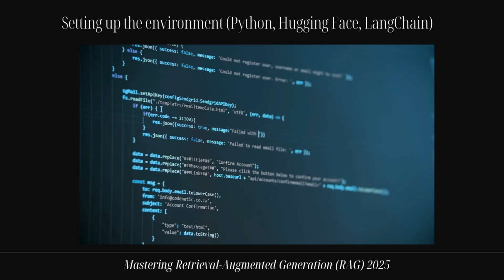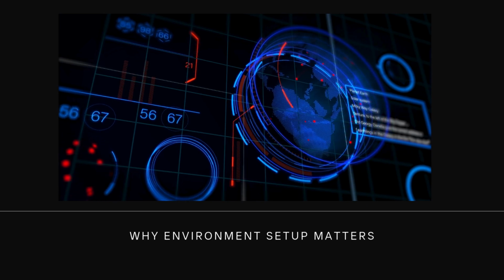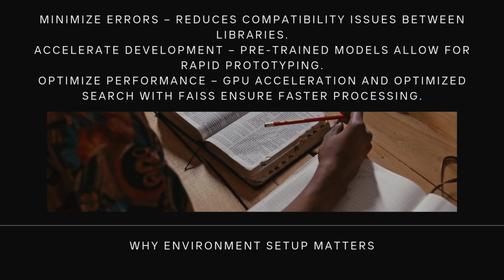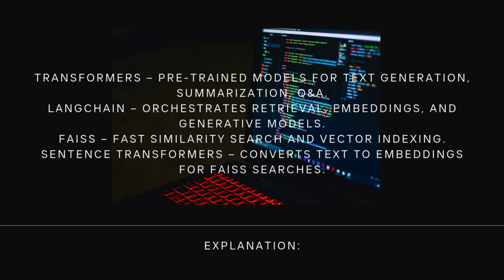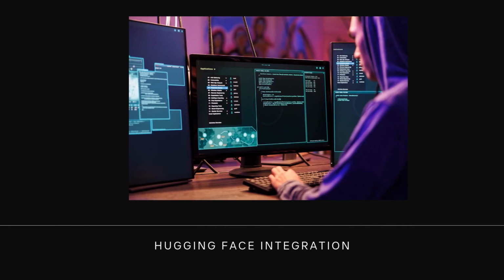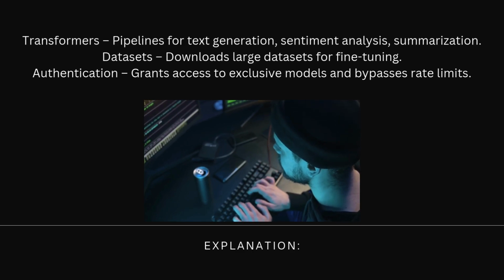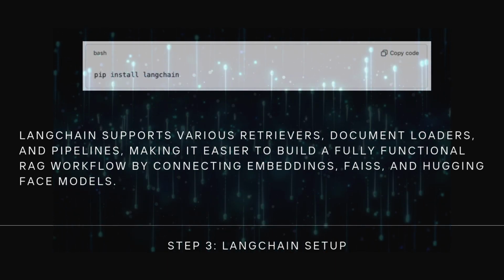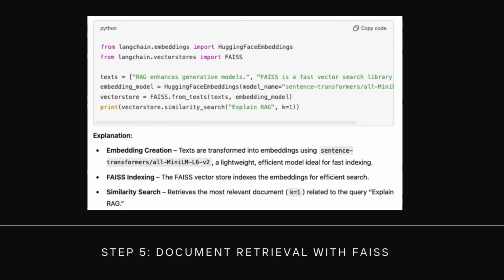RAG L6 🔧 Setting Up the Perfect RAG Environment | Python, Hugging Face, LangChain 🚀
In this video, we’ll guide you through setting up the perfect environment for building Retrieval-Augmented Generation (RAG) models. Whether you're a data scientist or an AI enthusiast, having the right tools is crucial for developing powerful RAG pipelines.

We'll cover:
✅ Installing Python and essential libraries (Transformers, FAISS, LangChain)
✅ Integrating Hugging Face for pre-trained models 🤖
✅ Configuring document retrieval with FAISS 🔍
✅ Testing the setup with live code demonstrations

By the end of this tutorial, you’ll have a fully functional RAG environment ready for building next-gen AI models!